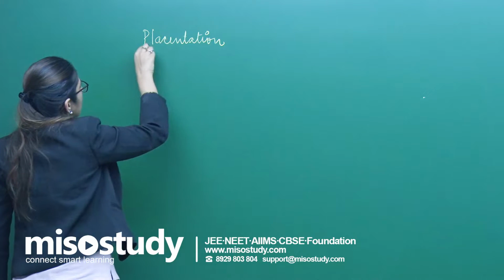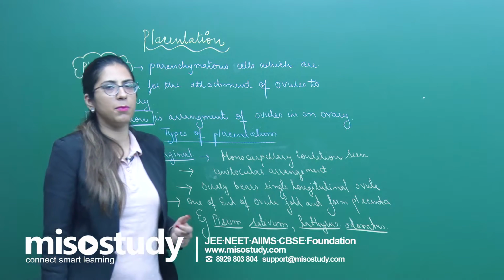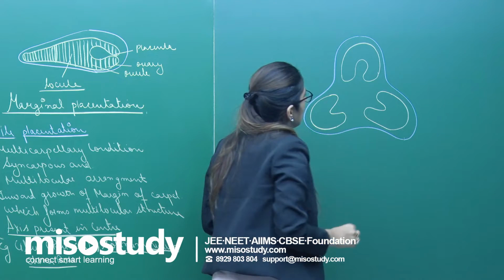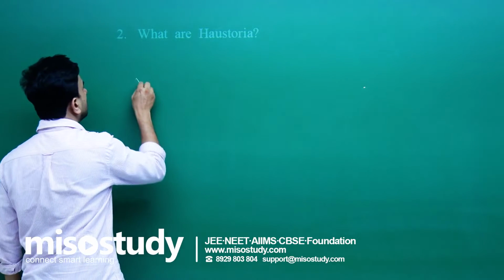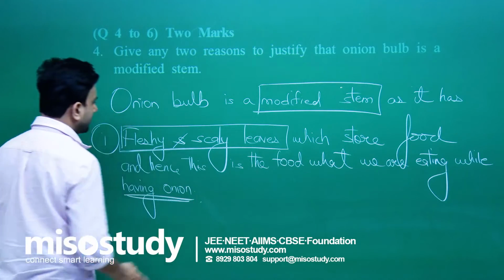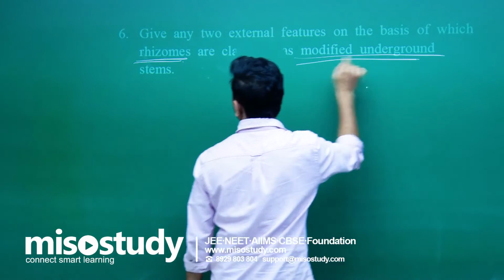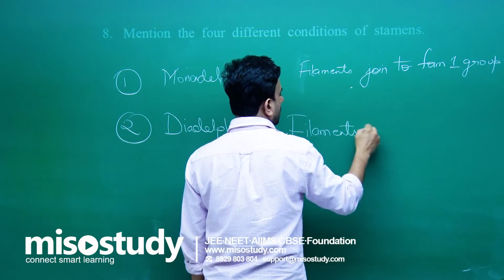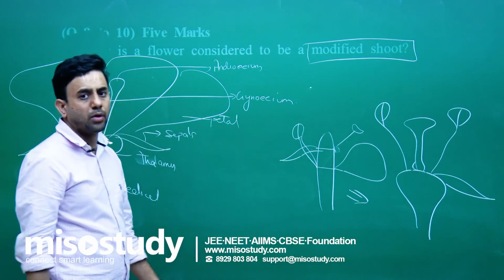Placentation, CBSE 11th Biology in English | Misostudy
Watch this video lecture about Placentation from chapter morphology of flowering plants of Biology, online video lecture for CBSE class 11th students, prepared by the best-experienced faculty of Misostudy

In biology, placentation refers to the formation, type and structure, or arrangement of the placenta. The function of placentation is to transfer nutrients, respiratory gases, and water from maternal tissue to a growing embryo, and in some instances to remove waste from the embryo.

In this online video lecture, we will discuss the Theory and Problem Solving of morphology of flowering plants from Biology for the preparation of CBSE 2020 exam.

Misostudy's courses will help students to boost CBSE preparation to perform best in exams and achieve a good rank. Our courses include:

1. 150+ HD Video Lectures designed by the expert faculty team
2. Theory & Problem Solving Lectures of full syllabus
3. Chapter-wise Exam Pattern Question Exercise
4. Chapter-wise PDF e-Books
5. 24X7 Doubt Clearing
6. Hard Disk Courses (No Internet required)
7. 24X7 Online Streaming Course
8. Lecture Download support for Android and iOS
9. Access anytime, anywhere using any device